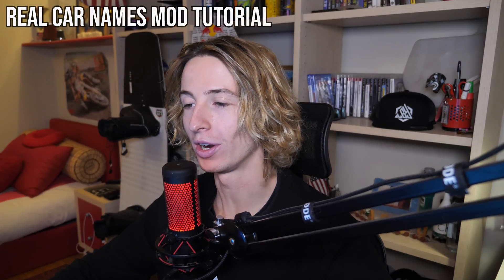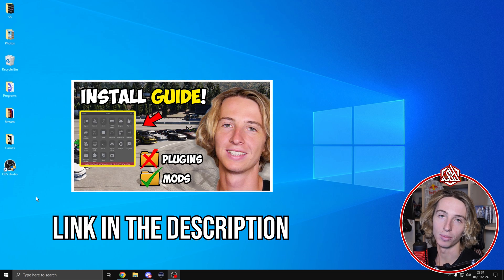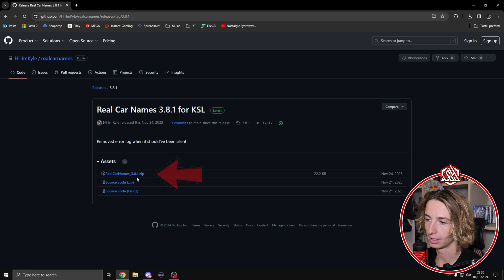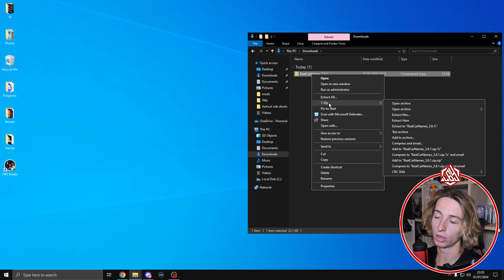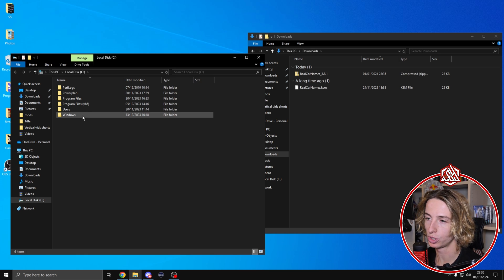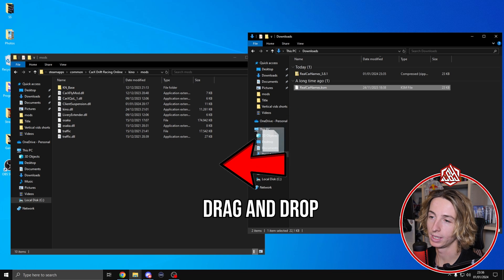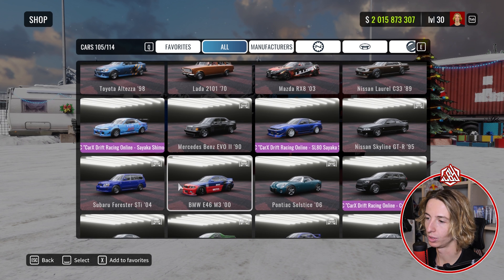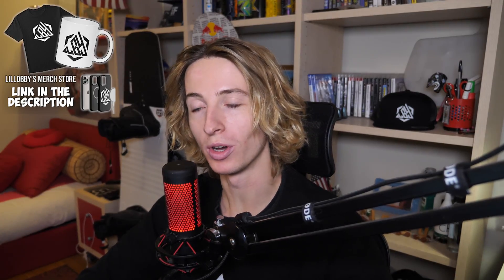How to Install REAL CAR NAMES MOD for CarX Drift Racing Online | EASY Tutorial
In today’s video I'm showing you guys how to install the 2024 updated version of the Real Car Names Mod (RCN) for CarX.
Mod credits: “Hi-ImKyle”.
Make sure to follow the steps correctly and Enjoy!

✅ How To Install:
- Drag and drop the file into plugins folder
(File path: C:\Program Files (x86)\Steam\steamapps\common\CarX Drift Racing Online\kino\mods)
Done, enjoy!

IMPORTANT⚠️: After latest game update, in order to get all Mods working, you need to do this step as well: Go on steam, right click on carx, betas, and select moddable version. Done ✅